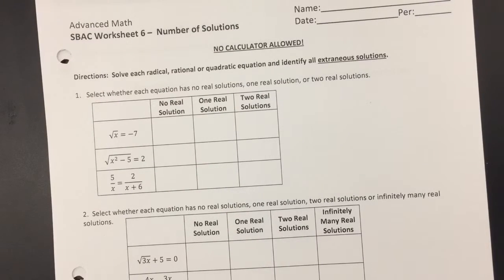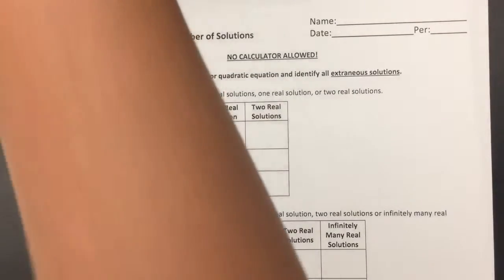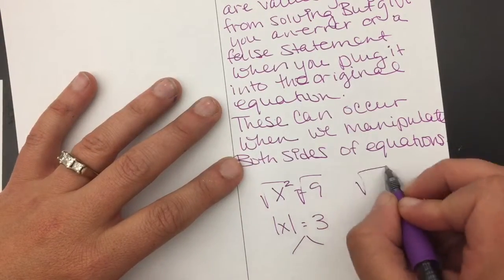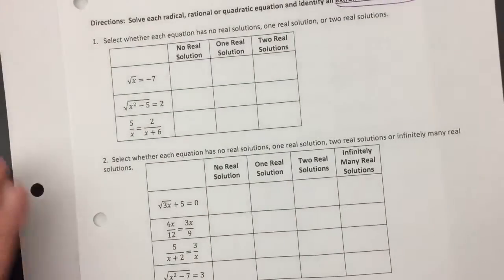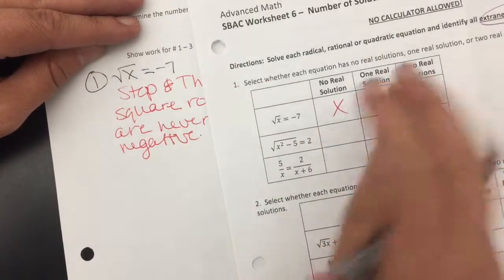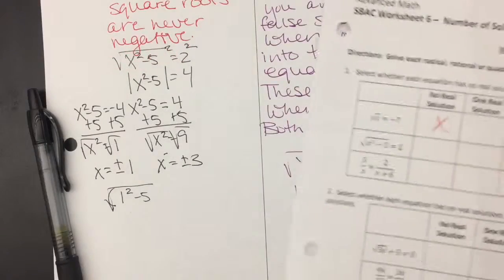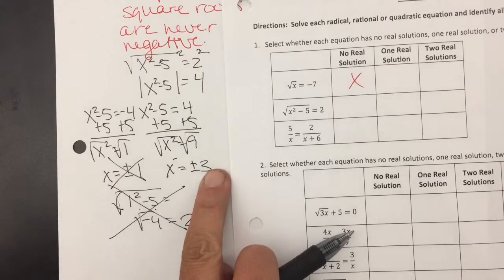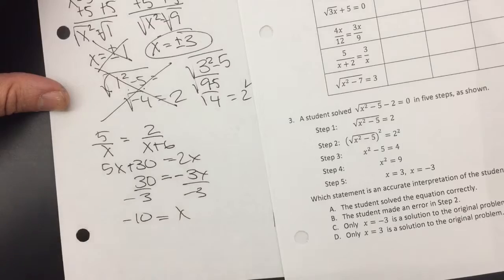AM SBAC worksheet 6 2019